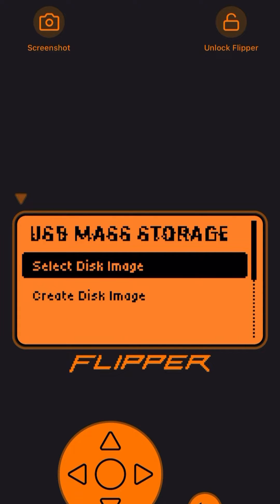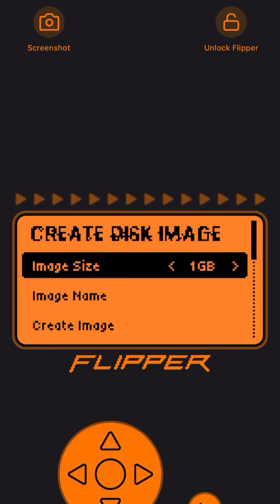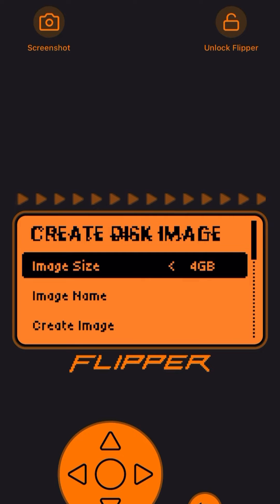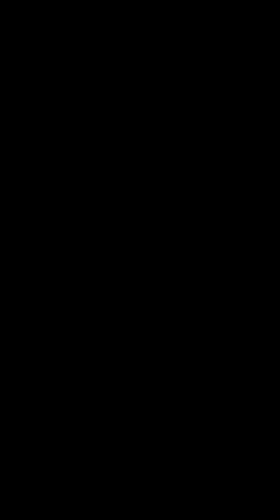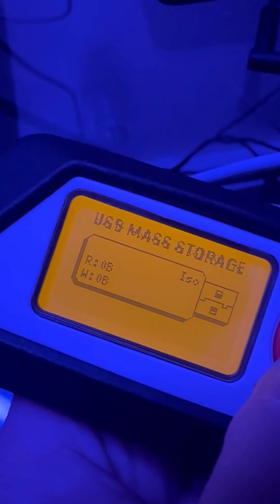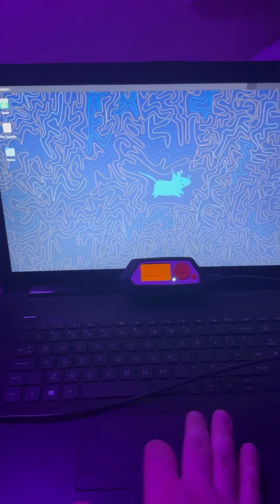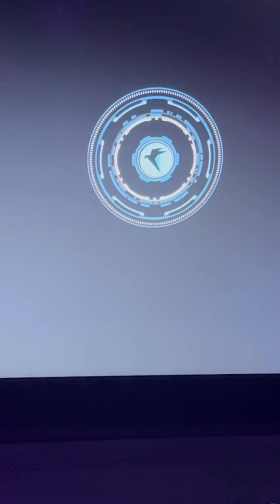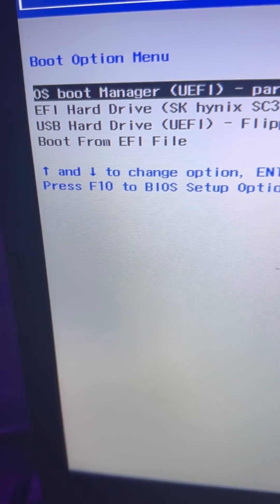Learn how to Boot an Operating System off of a Flipper Zero!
Welcome to our latest tech exploration! In this video, we delve into the impressive capabilities of the Flipper Zero, demonstrating its ability to boot an operating system—a feat that showcases its versatility and potential in the realm of cybersecurity and beyond.

Join us as we showcase this groundbreaking demonstration, highlighting the Flipper Zero's practical applications and its significance in the tech world. Whether you're a seasoned professional or a curious enthusiast, this video offers valuable insights into the future of portable computing.